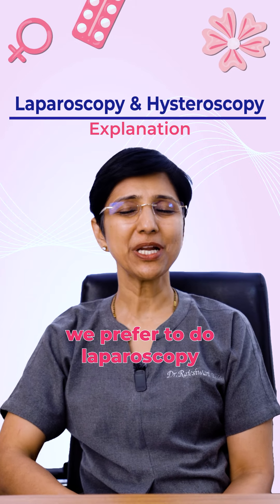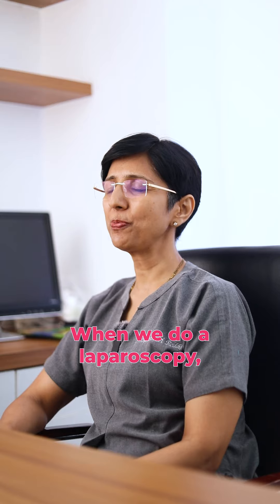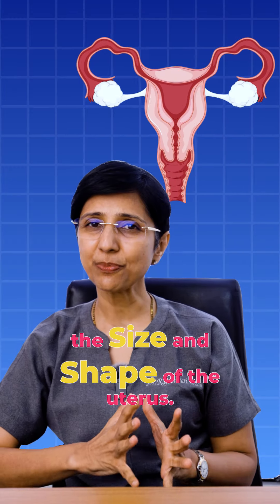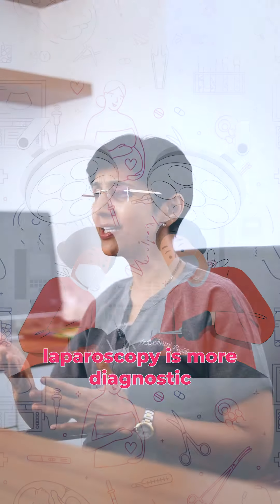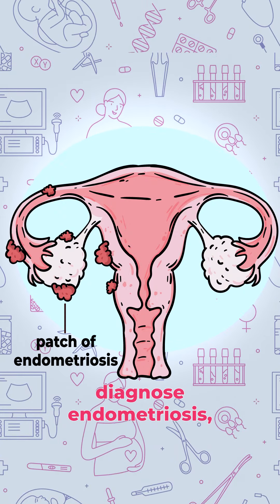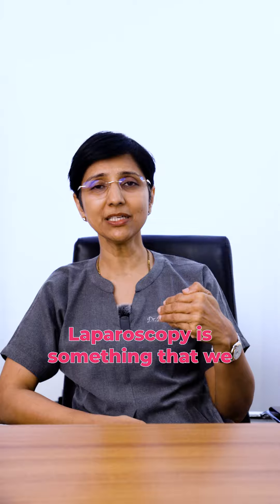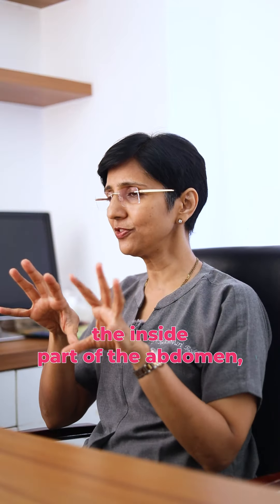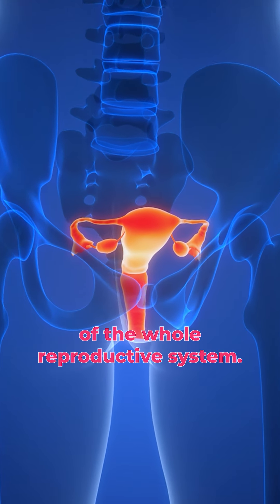Laparoscopy&Hysteroscopy Explained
Dive into the world of minimally invasive surgery with our latest video! Discover how these advanced techniques are revolutionizing gynecological care, offering quicker recoveries and less pain. Whether you’re a medical professional or someone curious about these procedures, this video is for you!

👩‍⚕️ What you'll learn:

Differences between Laparoscopy and Hysteroscopy
Common conditions treated
Benefits and recovery
Watch now and share your thoughts! 🎥💬